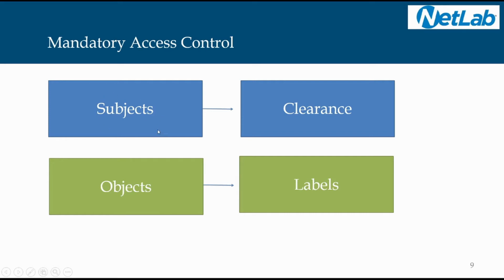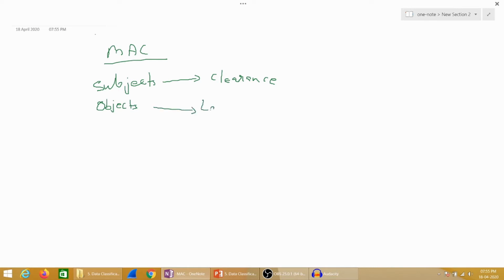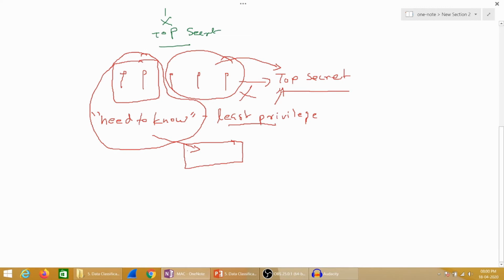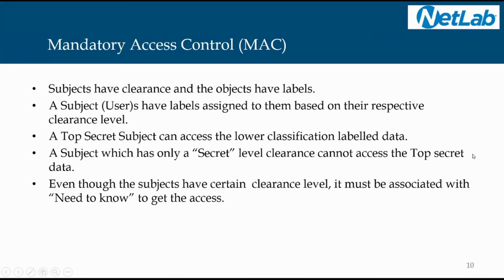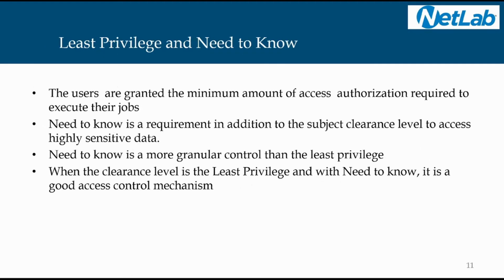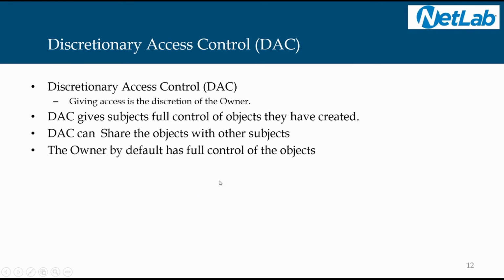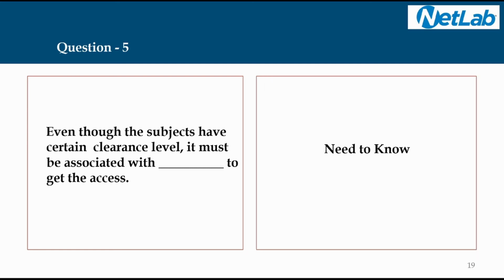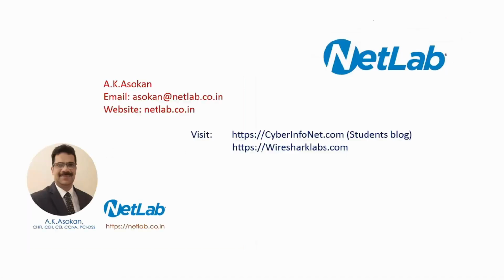Module 5 (Part 2) Cyber Security Essentials - A.K.Asokan